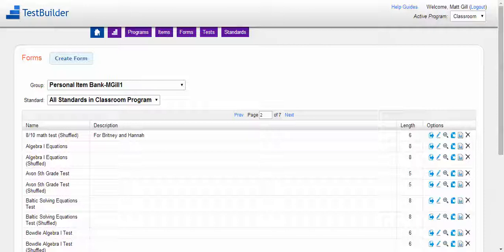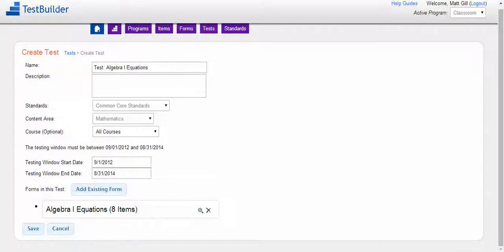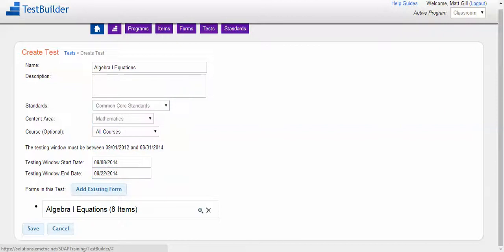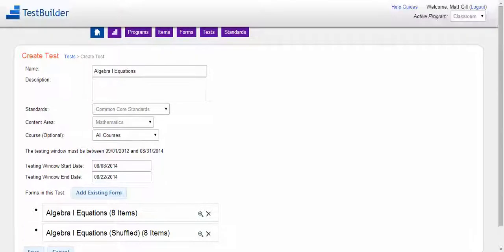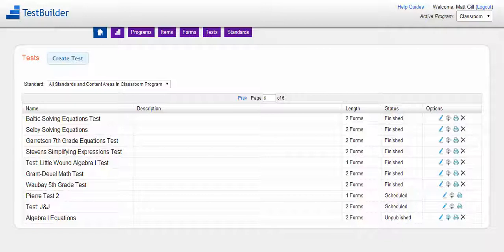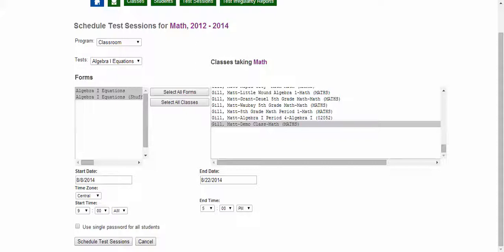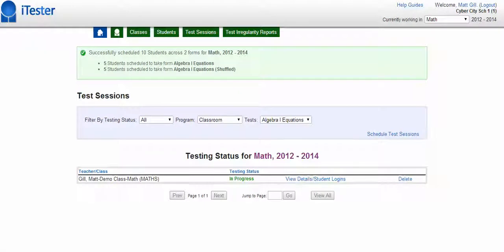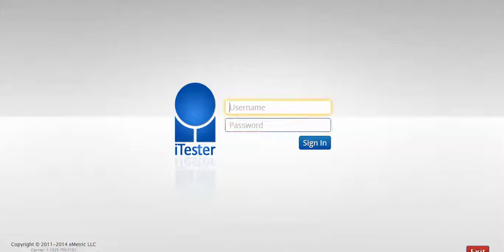Create a Test